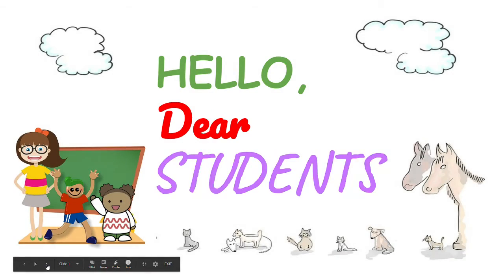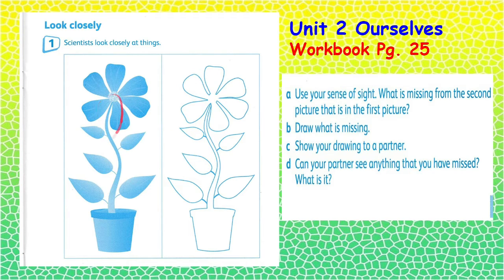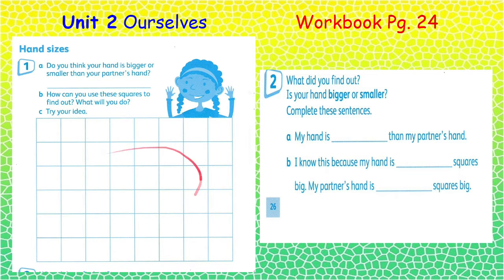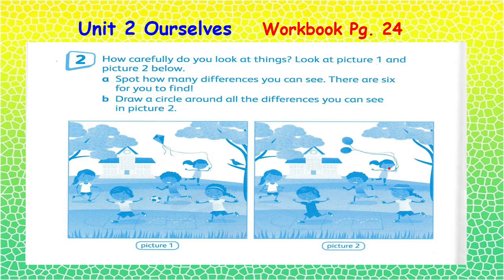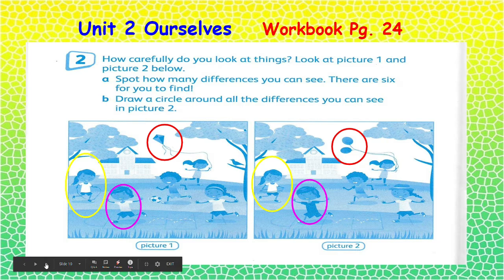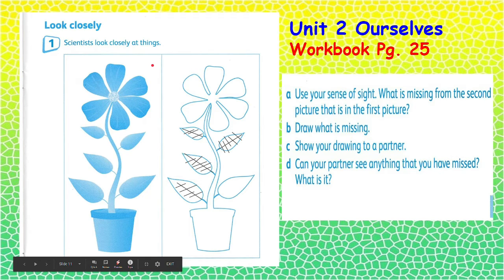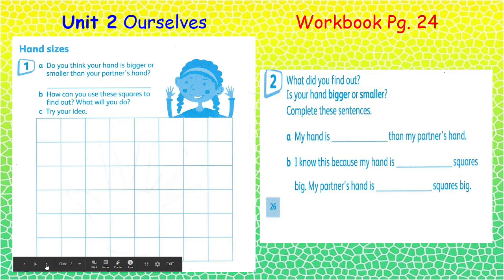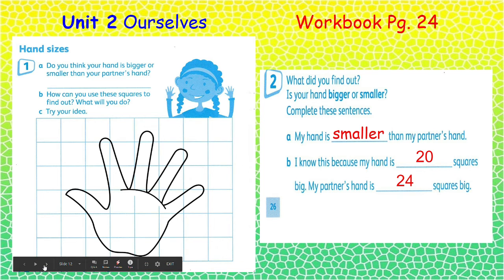Week 4 Unit 2: Ourselves Senses Worksheet Answer